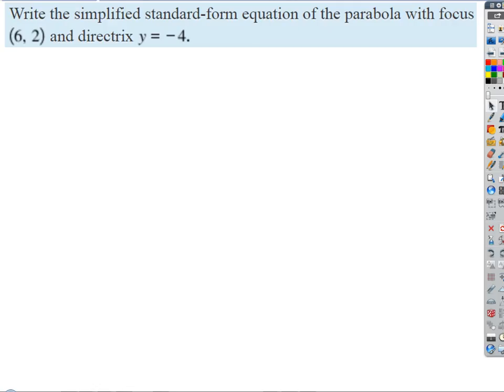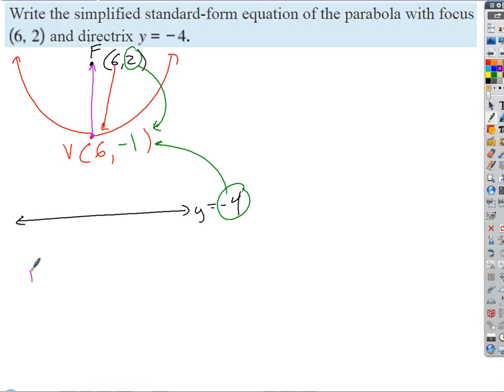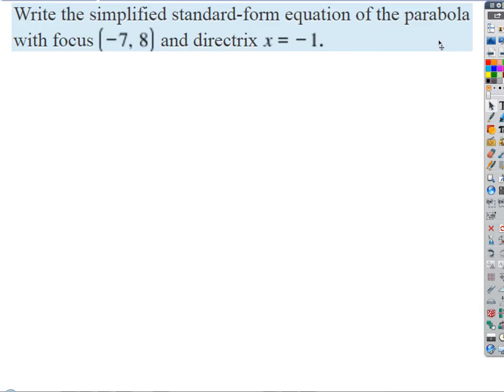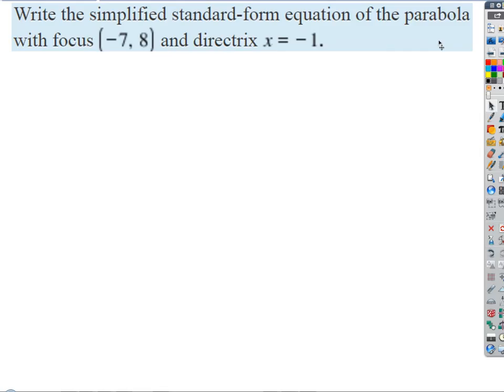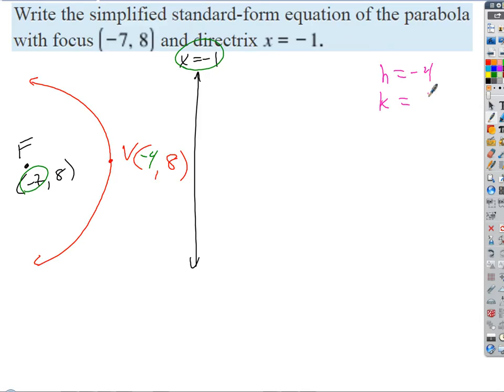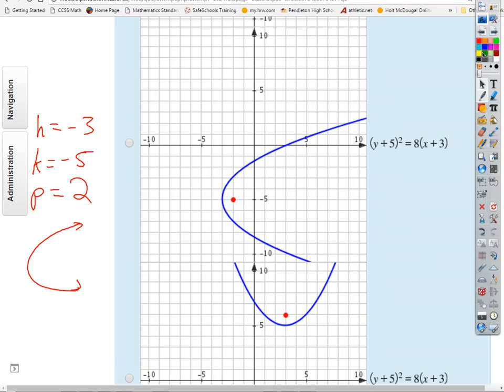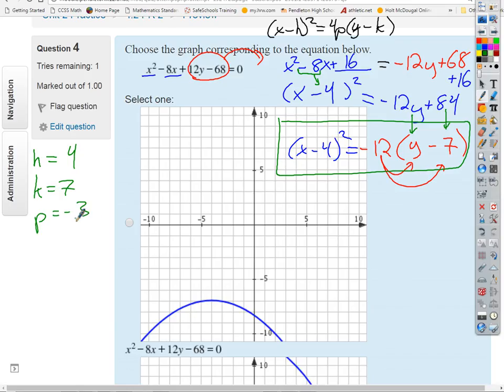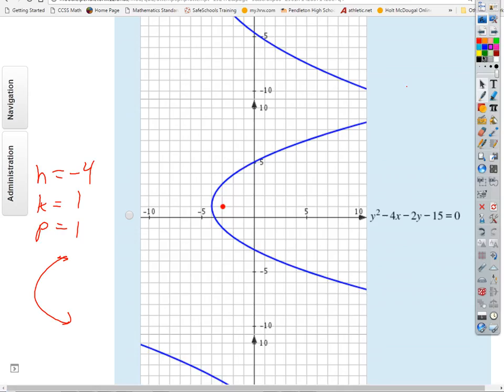2017 01 05 Parabolas Examples 2